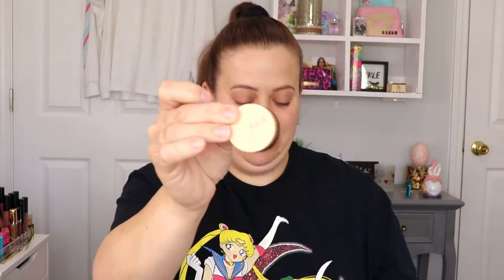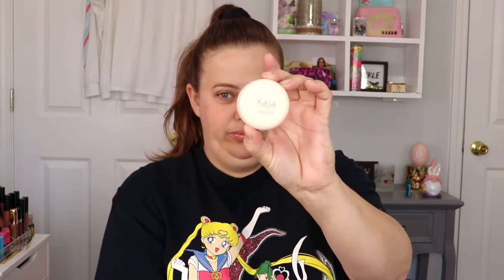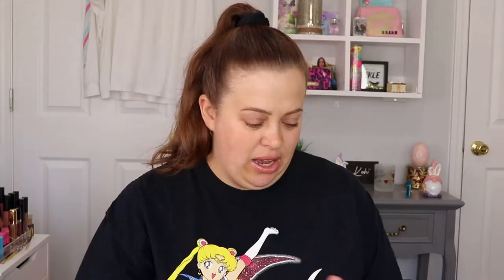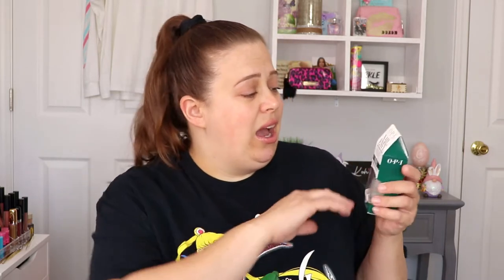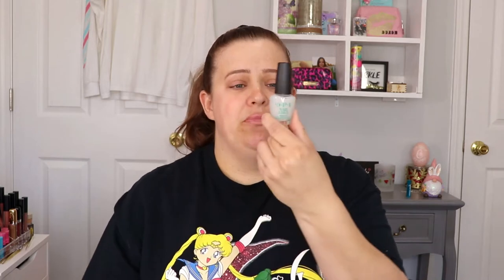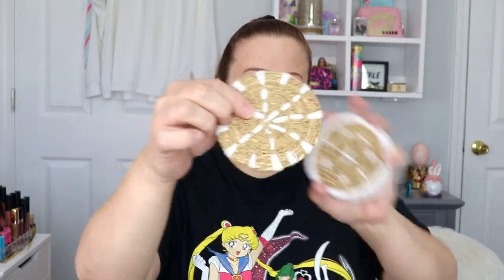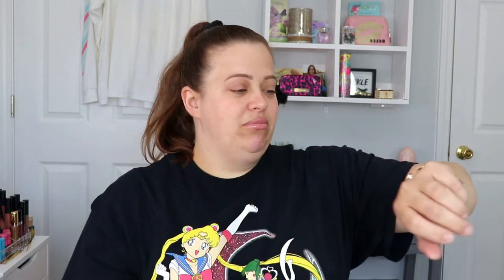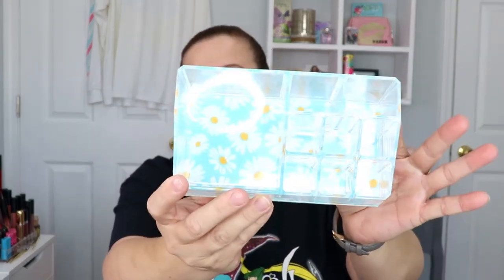FabFitFun SPRING Unboxing 2021